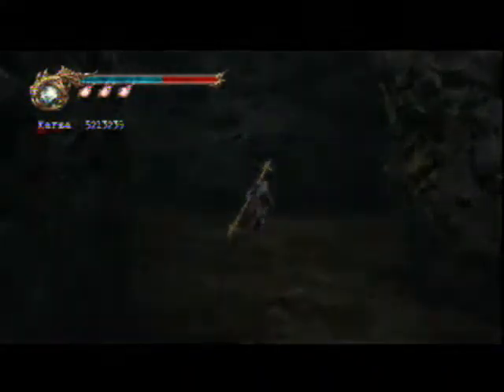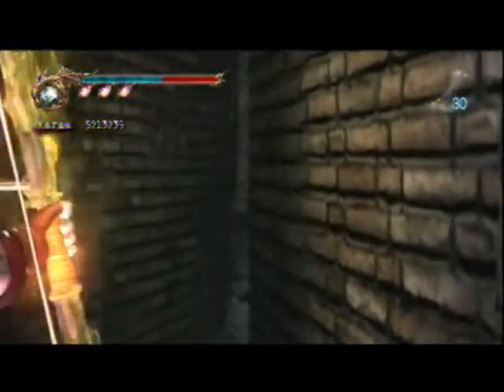Reim's Ninja Gaiden II Master Ninja Commentary Series: Chapter 3 Part 5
A complete walkthrough of Ninja Gaiden 2 on master ninja mode made by Reim.

This videos are very helpful for new players than have problems in certain parts of mentor mode or master ninja mode.

Please advice that I'm just the uploader and this videos are not mine but I have Reim authorization to upload his videos.

You can download all the videos from the following link too

Gamefaqs Forum